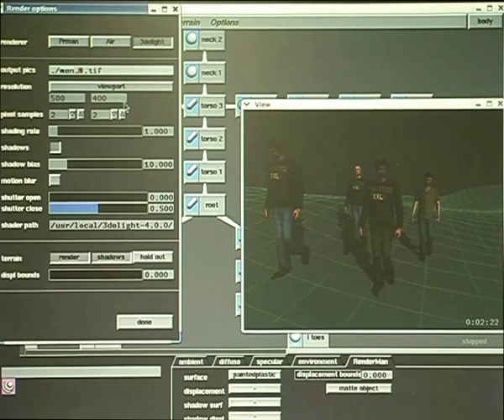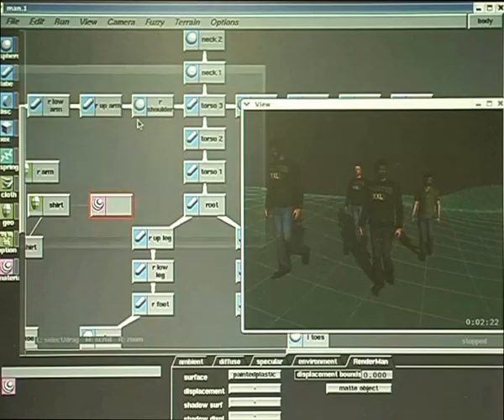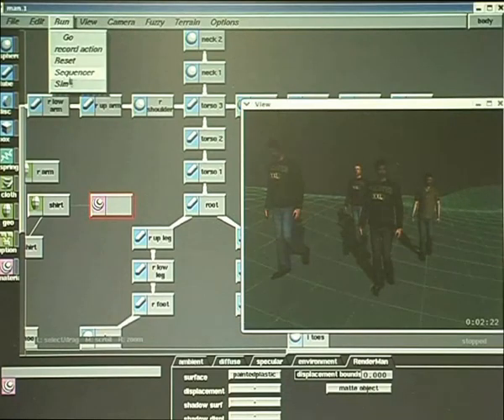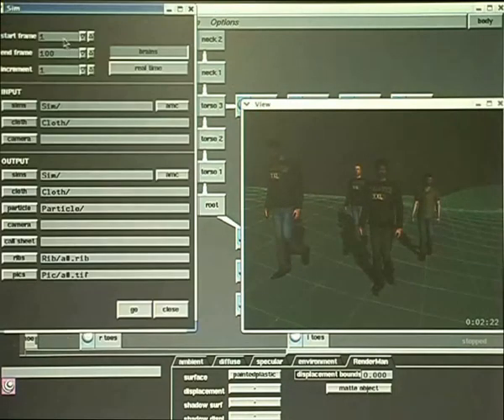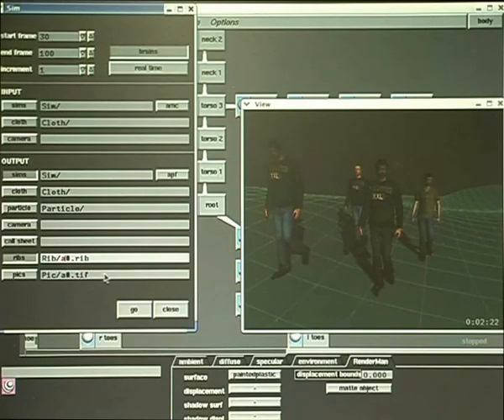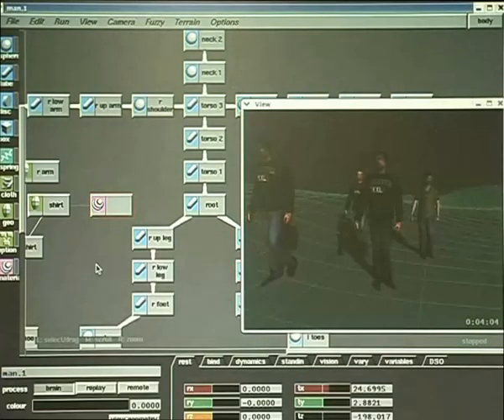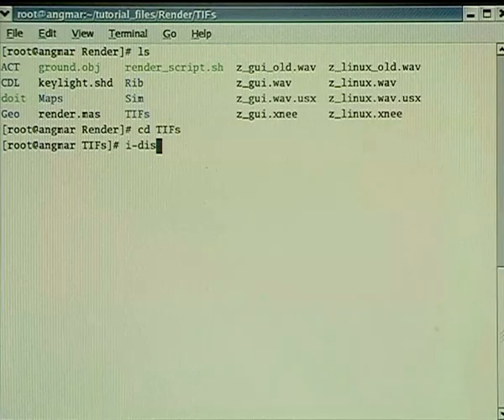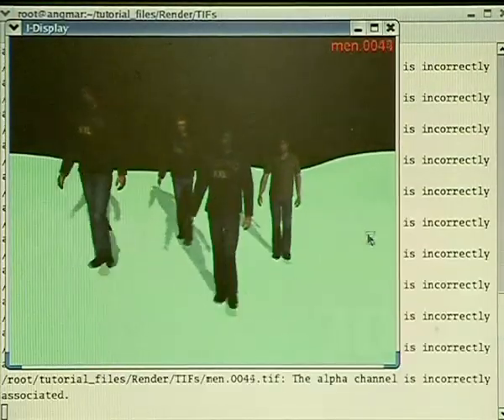Massive Tutorial 6x04 Rendering